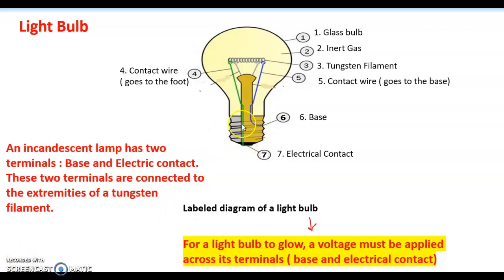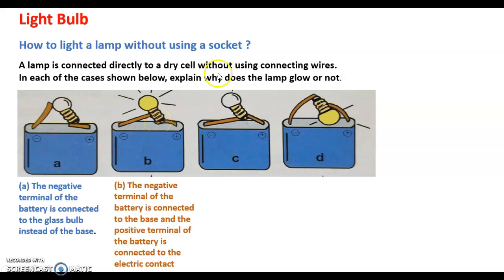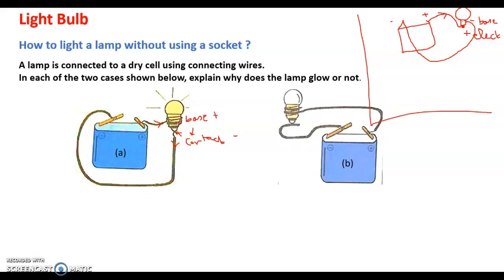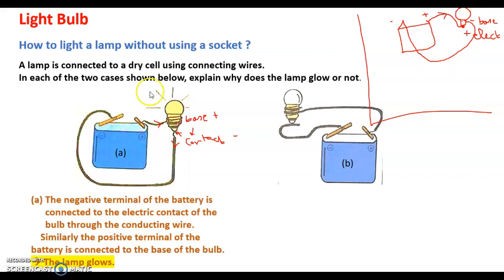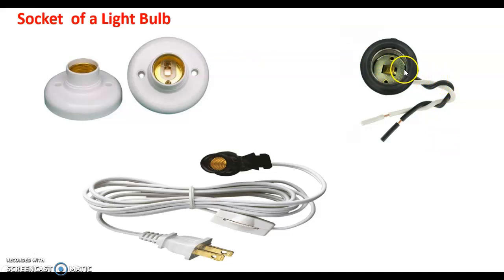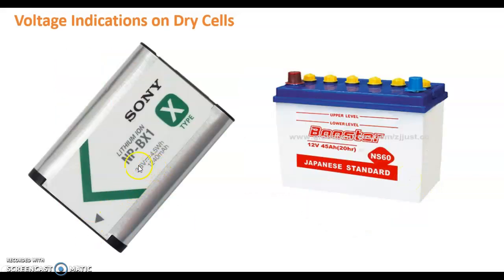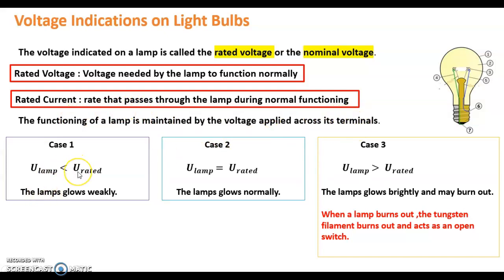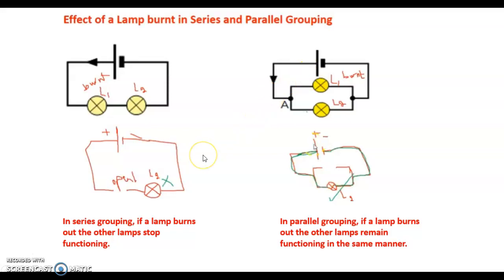RHS - 7 regular - Light Bulb - Part 2